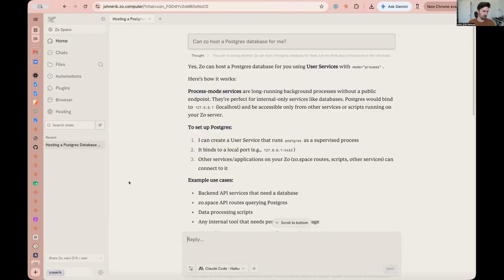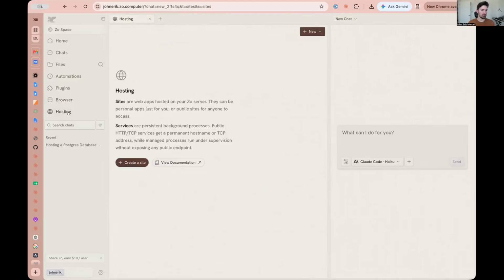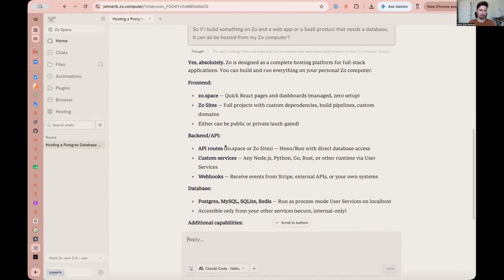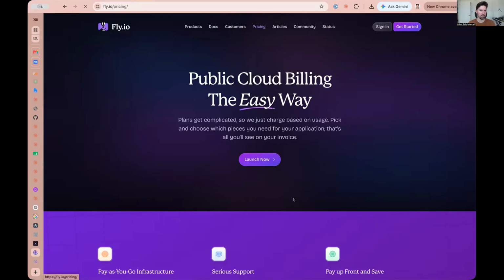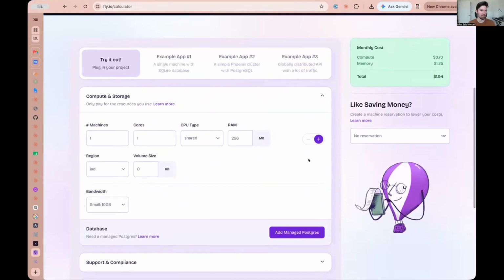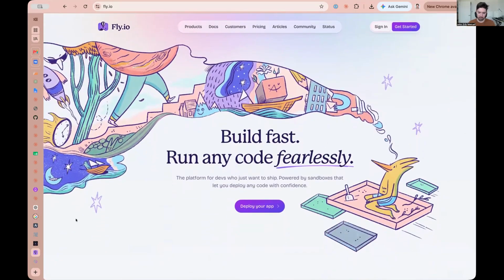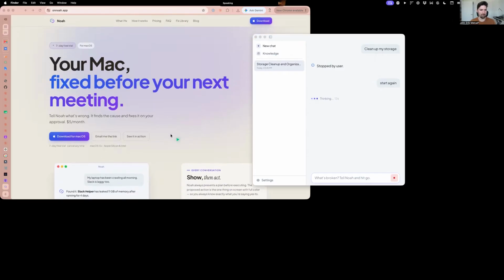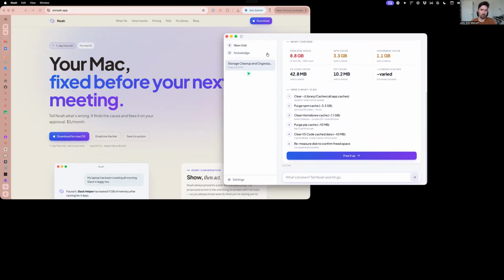Day 27: Zo Computer, Fly.io, and Where Bitter Actually Fits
Summary:
John runs through a batch of competitor-orbit tools — Zo Computer, Fly.io, and Clicky — then hands Mike three hard questions: what's the differentiated elevator pitch for Bitter, why build it now, and what does the world look like in two years when it's at scale. Mike takes them on at 2am, one freestyle take, no notes.

The async, Vlogbrothers-style build-in-public format: John sends a video, Mike sends one back.

CHAPTERS
0:00 Intro & the new send-a-video-back format
0:25 Zo Computer — hosting, Postgres, "wait, is this just Bitter?"
4:01 Fly.io
5:45 "Fix your Mac before your next meeting"
6:41 Clicky × Noah — constrained, audited Mac troubleshooting
8:50 John's three questions for Mike
9:53 Mike's answer take (2am, new camera setup)
10:34 Zo: consumer-facing vs. universal, and why Bitter keeps the terminal
13:11 Fly.io, Bitter Grid, and building for long-horizon agents
17:25 The elevator-pitch problem (and why it's still greenfield)
19:32 Stripping out the custom agent runner — the inference-subsidy saga
22:28 Agent-first from the ground up vs. retrofitted platforms
23:32 Two years out — the Bitterverse & vertical integration
25:47 Why software isn't winner-take-all (the Cambrian explosion)
27:21 One-shotting software in a Bitter box
30:17 The training-data flywheel & open-sourcing by Day 100
31:23 The thesis: build so better models make you MORE relevant, not obsolete
32:52 Wrap-up

ABOUT
The Mike & John Show is a daily build-in-public series following BitterClip and the wider Bitter ecosystem — frontier models as the editorial layer for turning recordings into clips, and an agent-first substrate for building and running software.